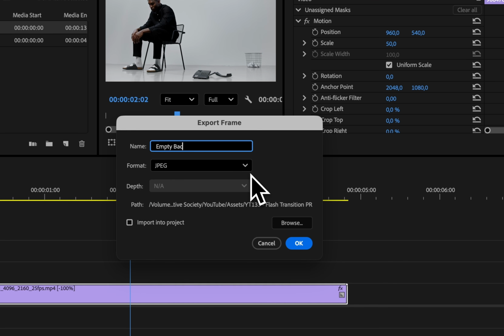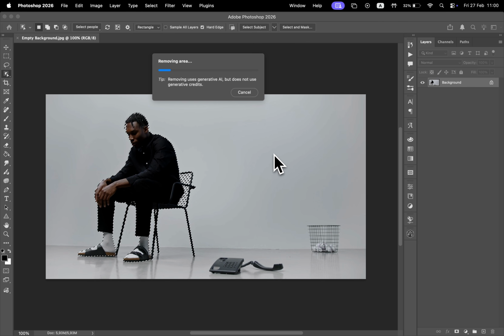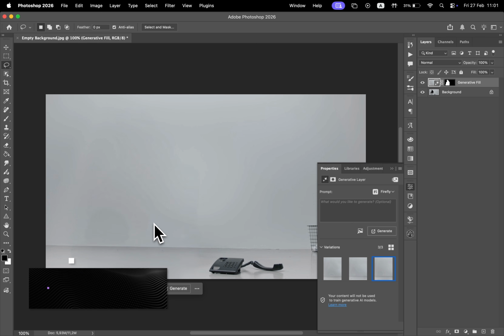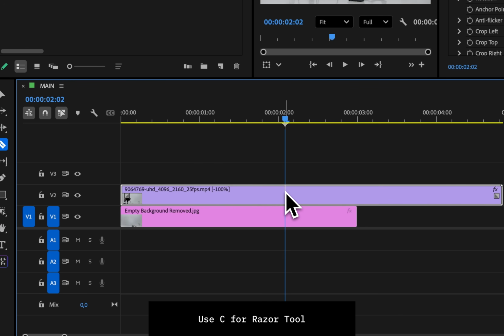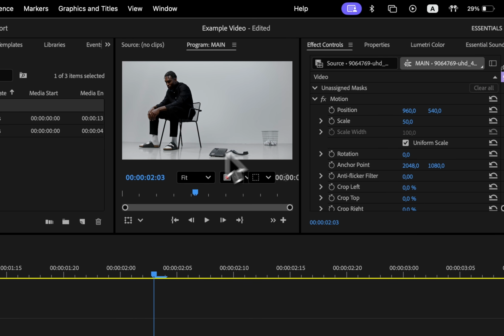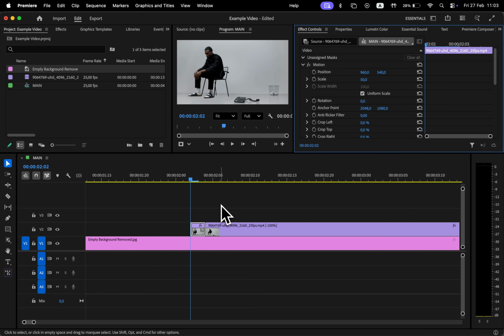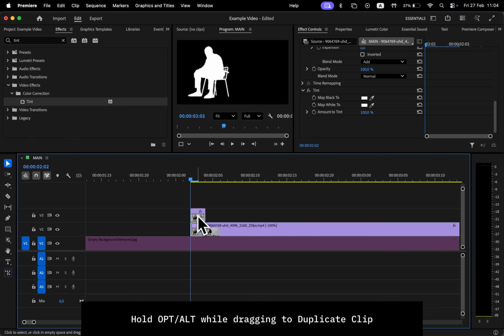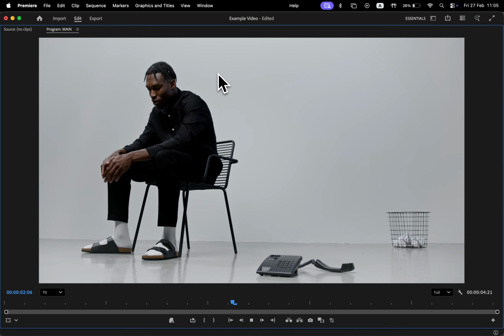White Flash Transition Effect in Premiere Pro (Step-by-Step Tutorial)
Hey guys! In this video, I’m going to show you how to create this popular flash transition effect in Premiere Pro. We’ll create a clean, empty background frame, isolate the subject, and have the white flash show for a couple of frames.

What's in this video:
0:00 - Intro
0:07 - Empty Background Frame Edit
1:12 - Import Empty Background Frame in Premiere Pro
1:33 - Object Mask Tool
2:10 - Adding Tint to Make Mask White
2:40 - Outro